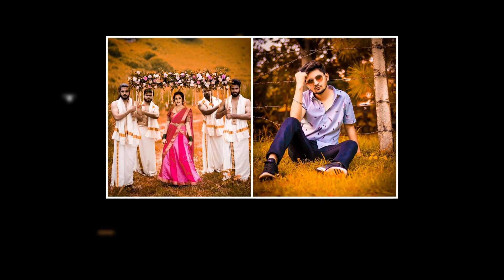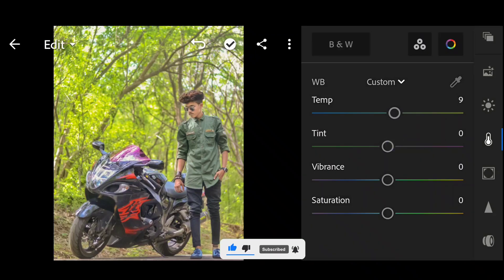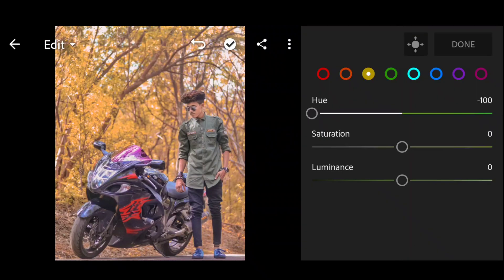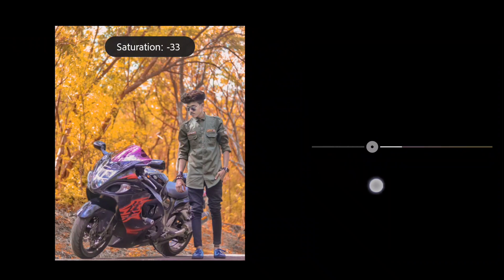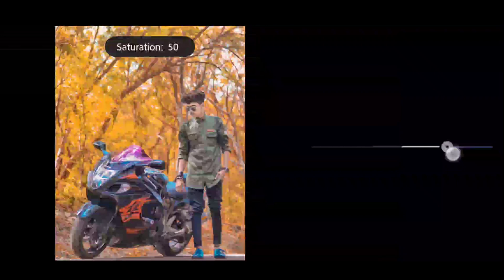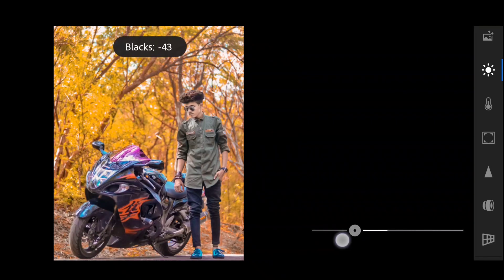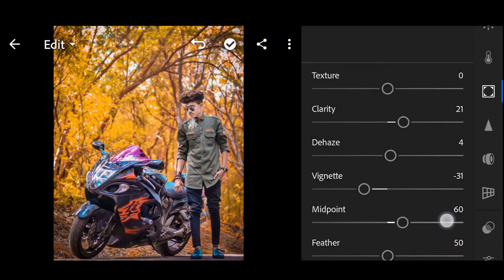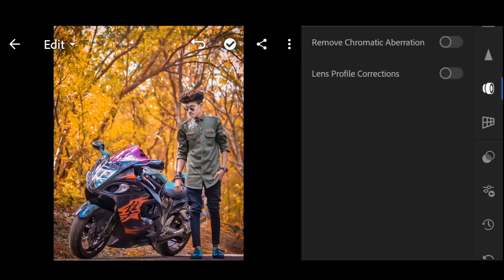Lightroom Moody Orange Retouching | Lightroom Tutorial in தமிழ் |Lightroom presets download in Tamil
Lightroom Moody Orange Retouching | Lightroom Tutorial in தமிழ் |Lightroom presets download in Tamil | Tamil photo editing | photo editing in Tamil.

Hy Guy's what's up and welcome back to Sri Divil. In this video I am gonna trying to show you  Moody Orange Retouching in Lightroom  viral edit in your (Android/IOS) device, I created the lightroom awesome tone retouching in mobile . I have use only mobile lightroom to show the cool and Attractive Retouching .
 I hope you like it and is there any problem you can ask me on comment section."

▪( Video content)  :-
lightroom in Tamil
lightroom presets download in Tamil
lightroom free Presets download in Tamil
lightroom mod apk
lightroom tips and tricks
lightroom editing Tutorial in tamil
lightroom basics in Tamil
Tamil lightroom presets download
lightroom,lightroom tutorial in tamil
lightroom cc tutorial in tamil
adobe lightroom tutorial in tamil
lightroom photo editing in mobile
lightroom tamil
lightroom editing
lightroom cc tutorial
lightroom editing tamil
lightroom tutorial tamil
entry level dslr in tamil
tutorial in tamil
learn dslr in tamil
adobe lightroom
photography in tamil
tamil editing tutorial
lightroom app tutorial in tamil
lightroom editing tutorial
how to import pictures in lightroom
Moody orange tone
lightroom mod .

➵ PLEASE DROP ONE LIKE FOR MY EFFORT ❤️🙏

🖤 One like pannunga video pudicha plz🖤

✋Hello Nanbaa♥️

✨Video_Pudhicha_Comment_Panunga✨

🙋‍♂️Doubt iruntha comment pannunga 📥
          Use 🎧🎼for best effects💞

🎧Keep Supporting💪 💯👍
➼♦Follow®™✔✨This Page💯
➼ Do Follow 👉 @Sri_Divil
➼ Call_me_👉Sri
➼ Backup👉 Single Man army

Others Queries :
Lightroom cc mobile basic Editing Tutorial in Tamil || lightroom Photo Editing Tutorial தமிழ்
Lightroom orange moody effect photo editing tutorial ||PRESET download free
100 + Free Lightroom mobile presets | TAMIL | LIGHTROOM EDITING TIPS @Photography Tamizha​
Lightroom dark black tone editing tutorial in தமிழ் 🔥|| Lightroom Preset Editing Tutorial in Tamil
LIGHTROOM new unlocked app 2021 Tamil | தமிழில் |Lightroom mod app @Photography Tamizha
Easy Lightroom Tutorial 🤩Manual Colour Correction🥳Lightroom​ photoshop​ tamil​
FREE 30 LIGHTROOM PRESET TAMIL | photography Tamizha
5 Professional Photo Editing Apps For Android | Best Photo Editing Apps Android Tamil

Music track 🎶 Credits:
Thanks to Find Music

▪ (Note)- NOTE: ALL THE IMAGES/PICTURES/Animation/ Transaction/effects/ music SHOWN IN THE VIDEO BELONGS TO THE RESPECTED OWNERS AND NOT ME. I AM NOT THE OWNER OF ANY PICTURES/an imation /transaction/ effects/ music SHOWED IN THE VIDEO Disclaimer Video is for education purpose only.

S͎u͎b͎s͎c͎r͎i͎b͎e͎ ͎t͎o͎ ͎Sri Divil